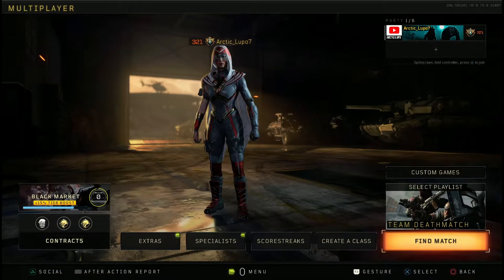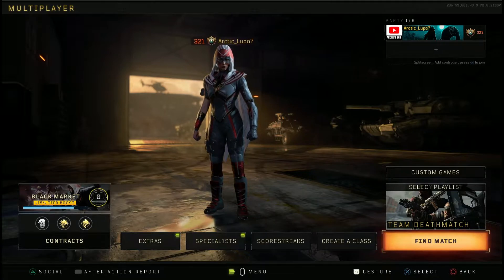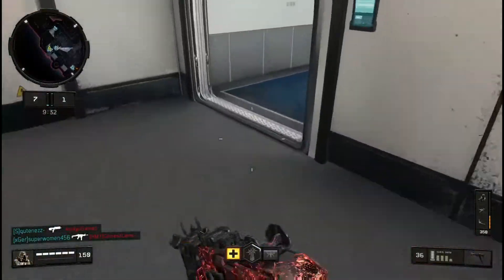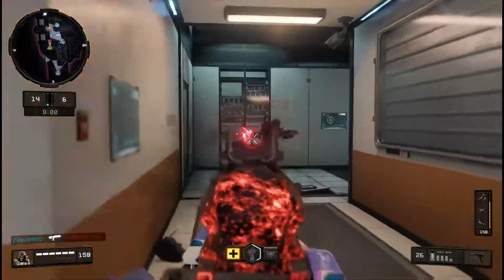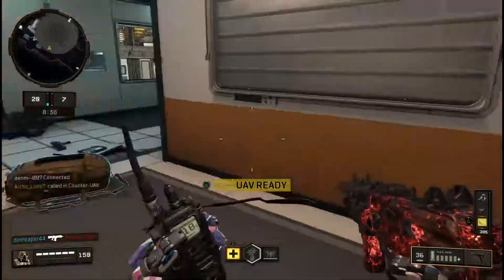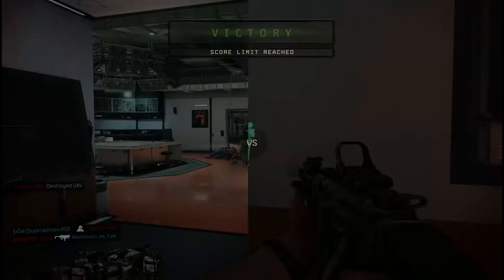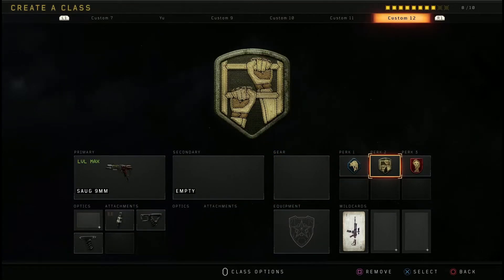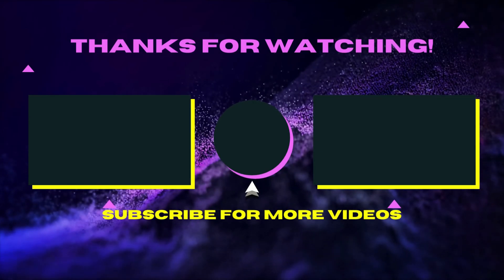SAUG on Max Sensitivity is_____ (CODBO4) - gameplay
Saug with max sensitivity gameplay
Thank you guys for all the support and subs I cant be more grateful and I hope that you guys all enjoy my content